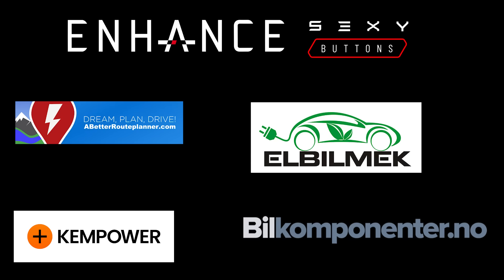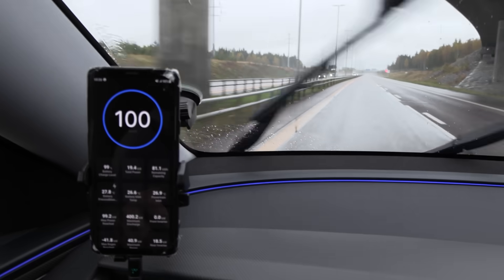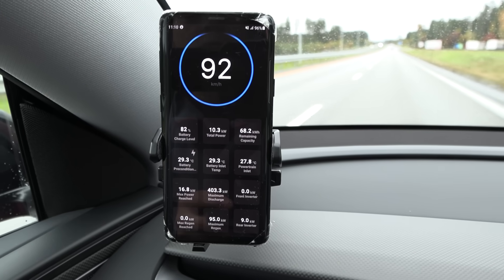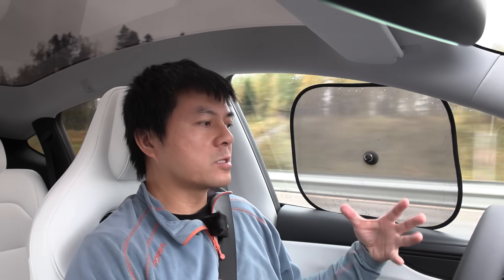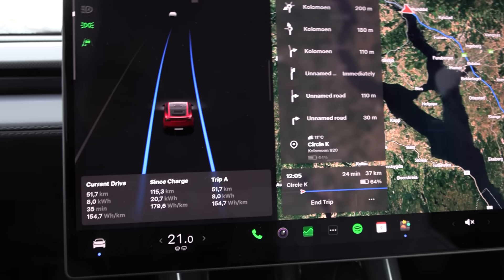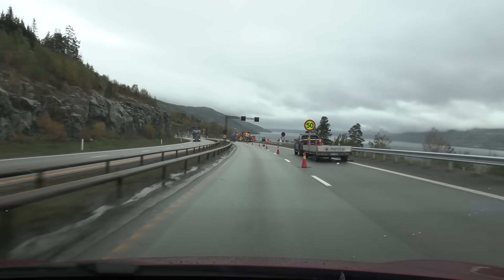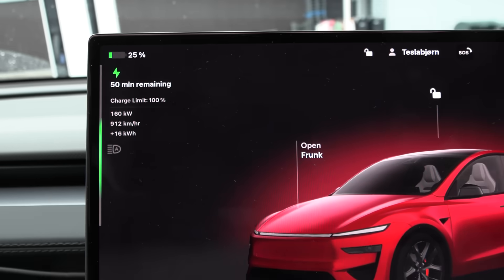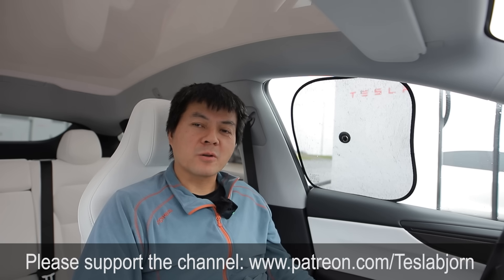Tesla Model Y Performance Juniper range test